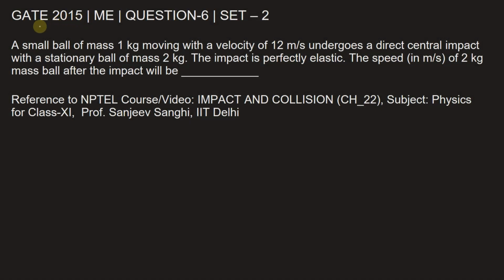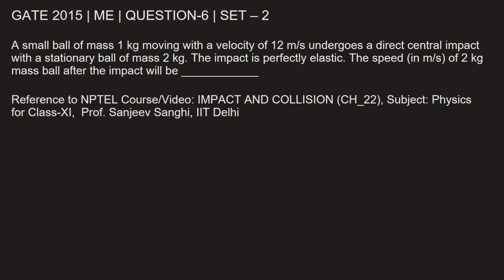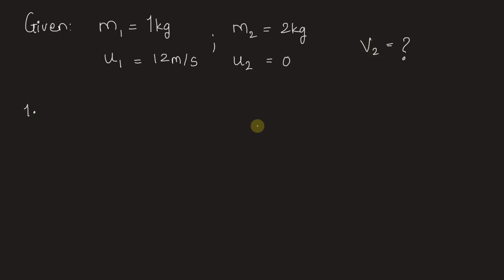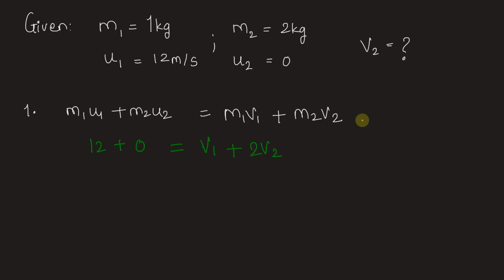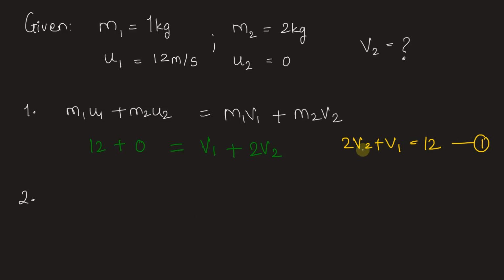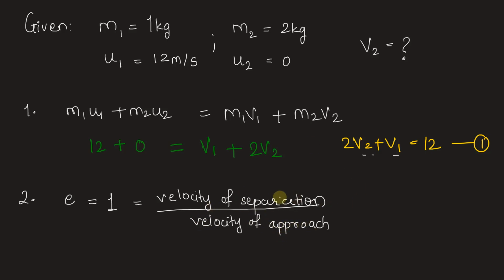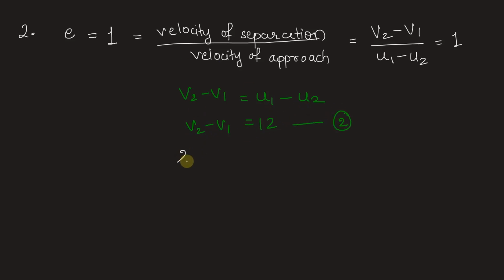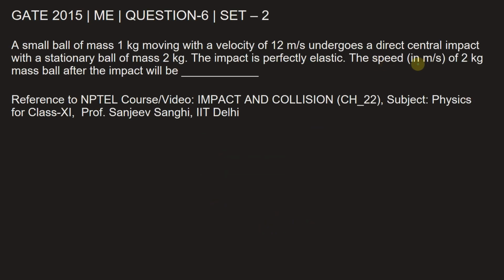Q6 ME 2015 S2